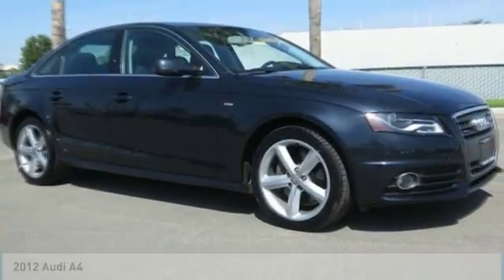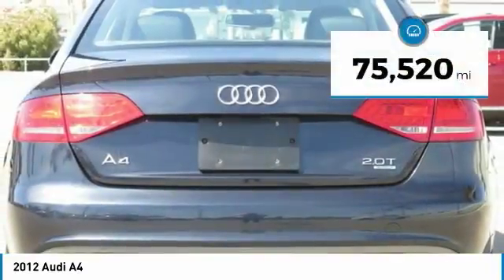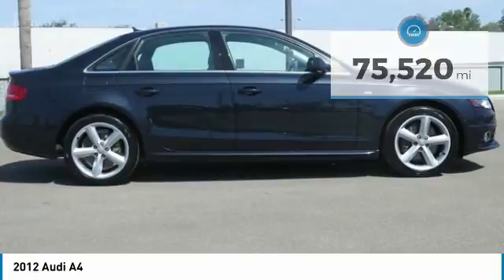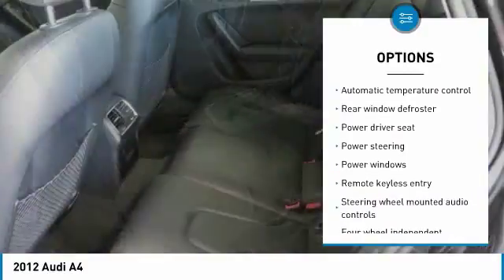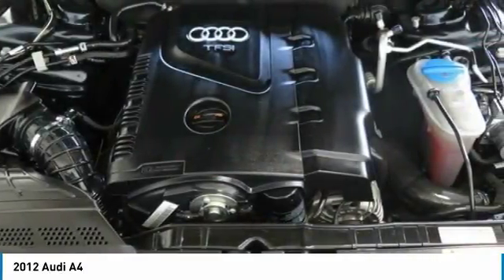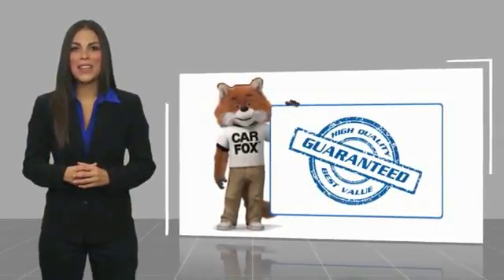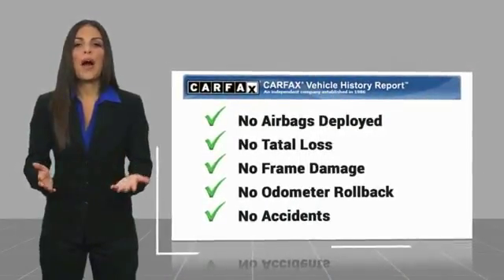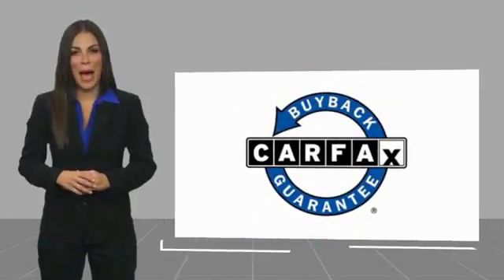2012 Audi A4 Bakersfield CA V1009TA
2012 Audi A4

Clean CARFAX. Granite 2012 Audi A4 2.0T Premium Plus quattro 8-Speed Automatic with Tiptronic 2.0L 4-Cylinder TFSI DOHC CLEAN CARFAX!, VERY RARE HARD TO FIND , 8-Speed Automatic with Tiptronic, quattro. Recent Arrival! Odometer is 5504 miles below market average! 29/21 Highway/City MPG Vehicle price and availability are subject to change without notice.